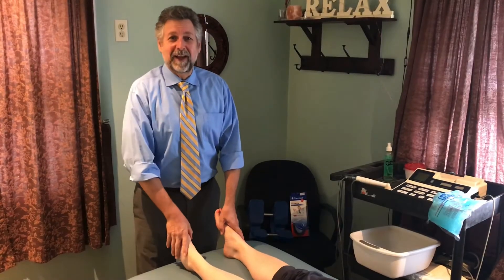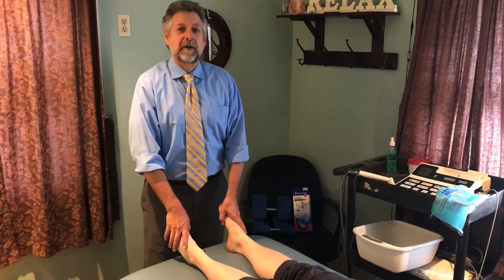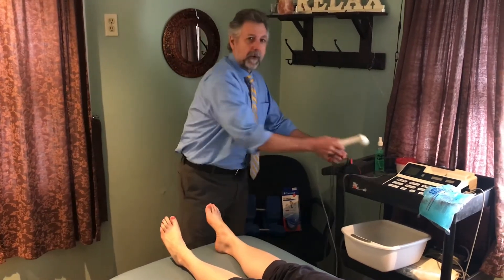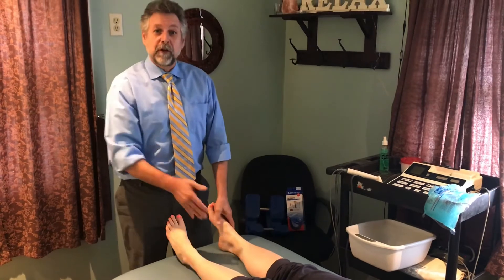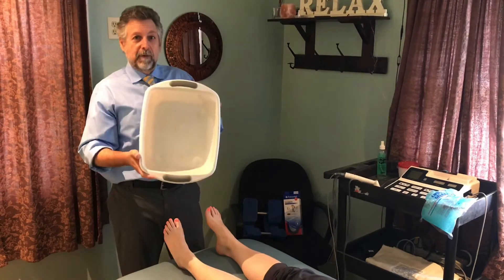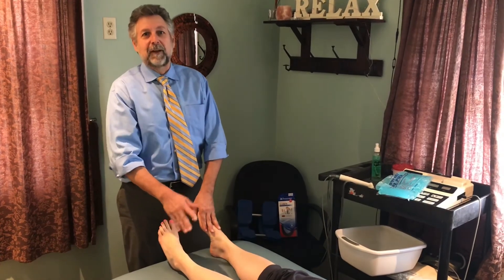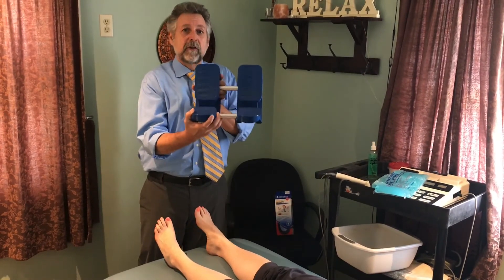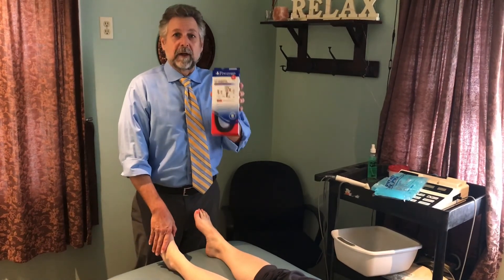Adjusting the Foot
Making sure you are taking care of the rest of your body, as well as your spine, is key to maintaining a healthy lifestyle. Watch as I demonstrate and explain how coming in for a foot adjustment can help you, and what you can do at home to support the adjustment.